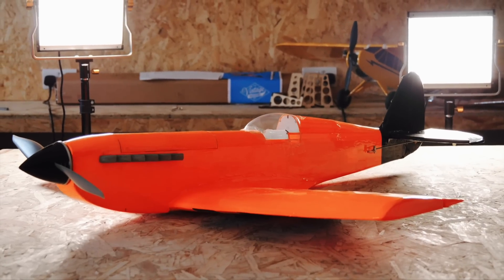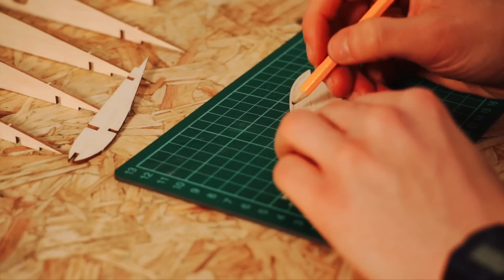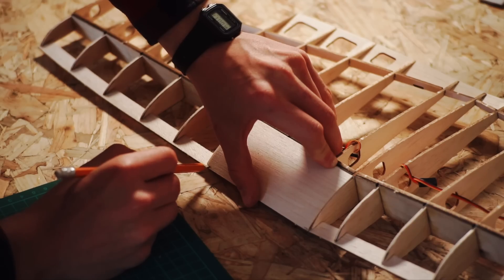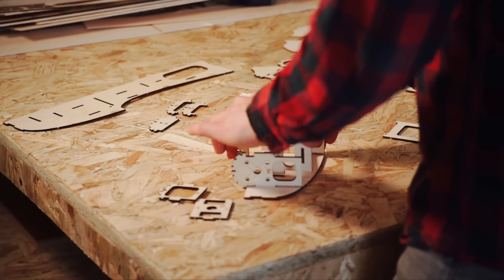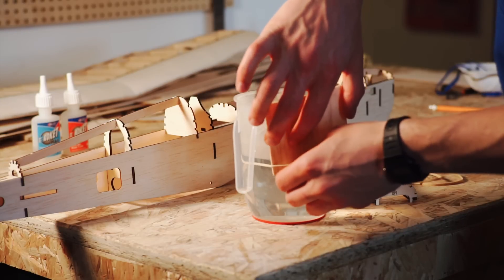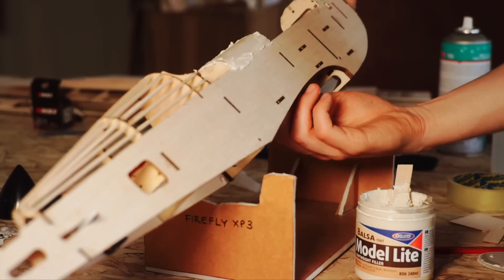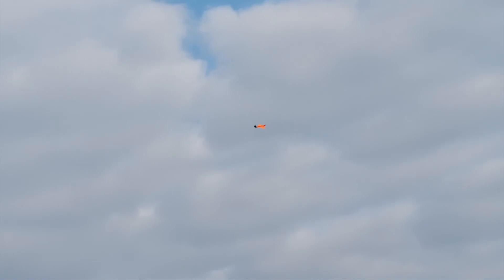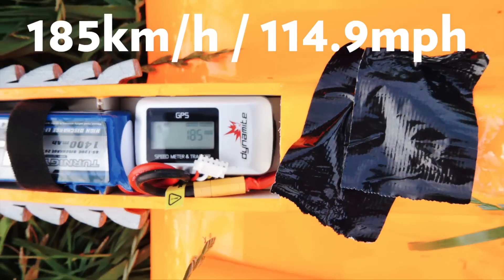114mph Spitfire Build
SPEC:
3x Emax 9g Servos
The Vintage Model Co was formed to bring back balsa; by combining the old with the new, we produce kits that are beautifully designed, precision laser-cut, and thought-out. It’s affordable, easy to get into, and fantastic fun. We’re now the biggest flying models manufacturer in the UK.